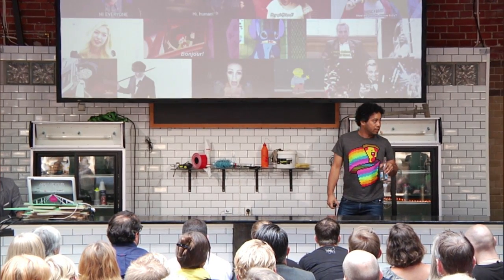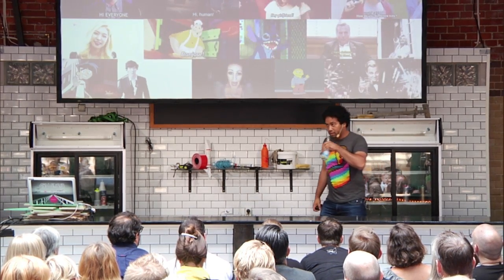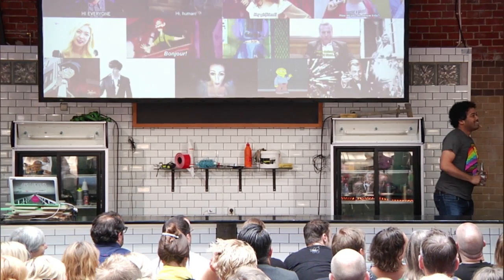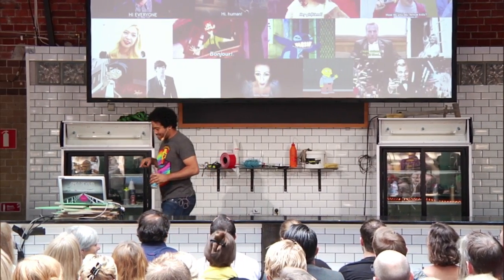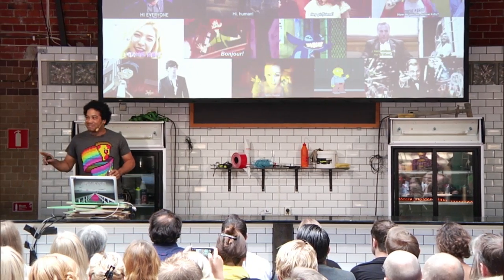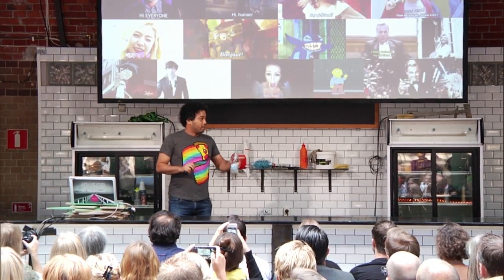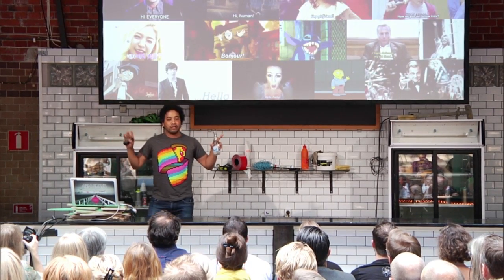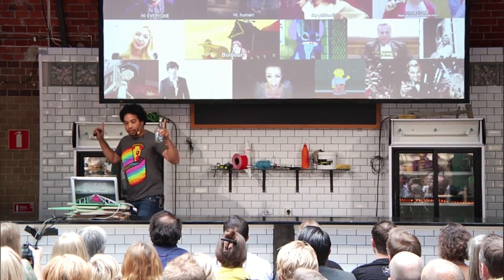Kenyatta Cheese How Visual Media Affect Culture and Identity Globally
Kenyatta is a professional internet enthusiast. He studies the ways that ideas spread through culture. Kenyatta is also the co-founder of Everybody at Once which develops audiences for television, media, and sports. In a past life Kenyatta co-created the internet meme database Know Your Meme.The shift to imagery and animation as a primary mode of communication on the web is a fun, creative shift from the primacy of text online. It is also having numerous effects on identity, civic engagement and creative expression. In this session we want to look at the broader implications of this shift, and what it can mean for brands, governments, organizations and anyone else working in this space.